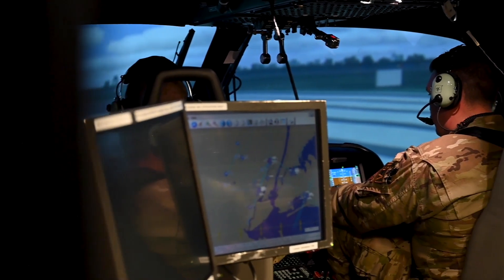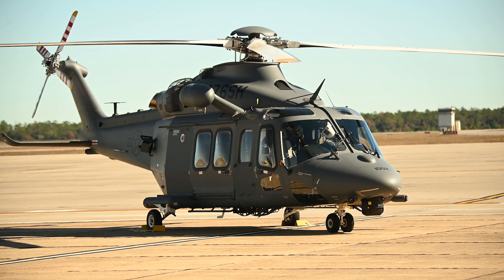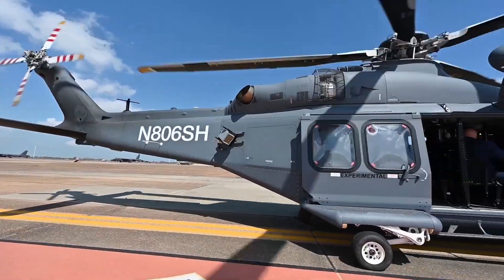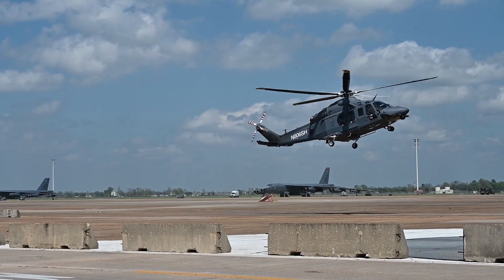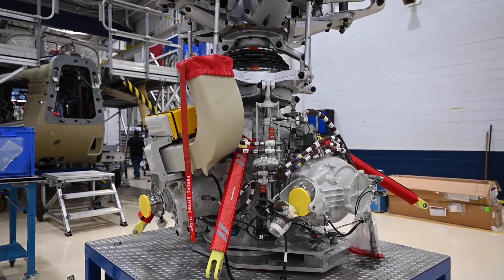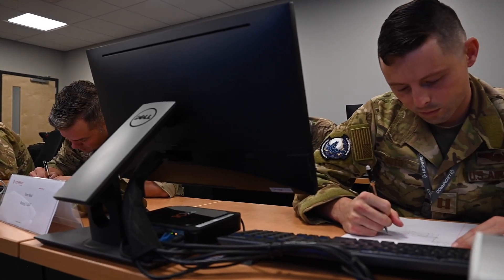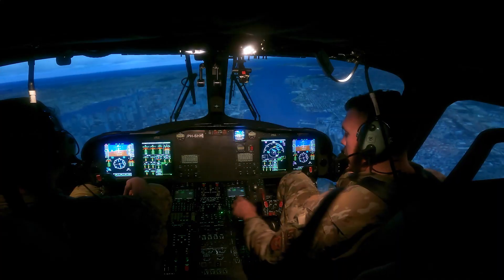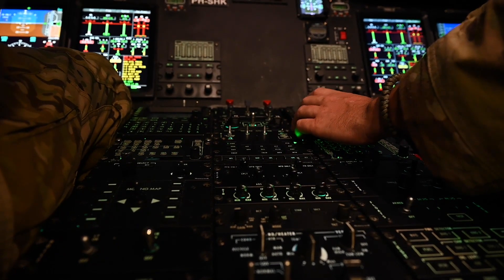NEW Grey Wolf helicopters: Air Force trains with Leonardo Helicopters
Members of the 40th and 550th Helicopter Squadrons attend Grey Wolf Type 1 training at Leonardo Helicopters Academy, Pennsylvania, Aug. 1 to Sept. 1, 2023.

The Type 1 training consists of three parts, the first of which is ground training, focusing on the different systems of the aircraft: hydraulics, electrical, engine, flight management, fuel, emergency systems, and the automatic flight-control systems. 10 days of the 32-day training are spent in the classroom where Airmen can only move on from the classroom portion after passing a 100-question cumulative exam. The third portion of the Type 1 training is a full-motion AW-139 simulator, where aircrew put their knowledge of all the aircraft systems to the test. They practice using the flight management system, auto pilot, flight director, radios, and general cockpit controls.

HOW TO BECOME A U.S. AIR FORCE PILOT